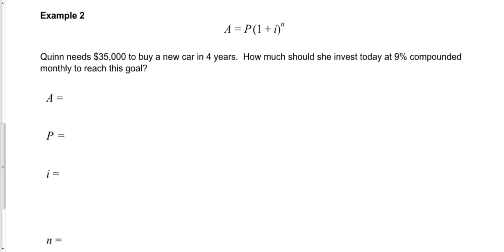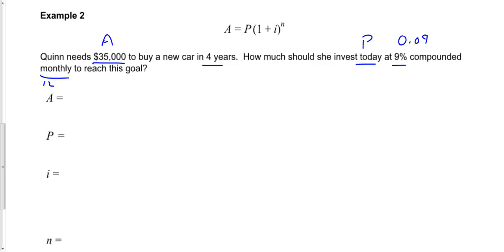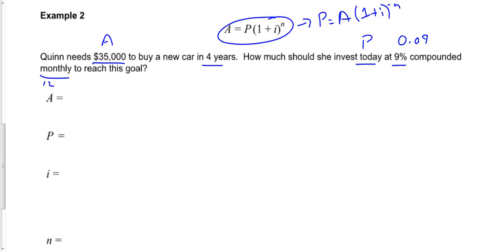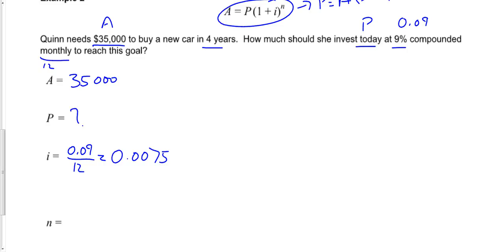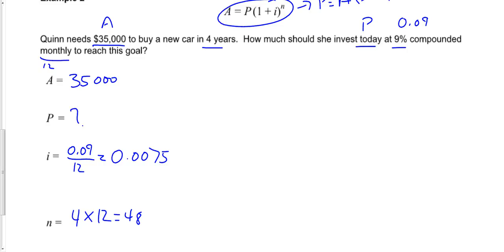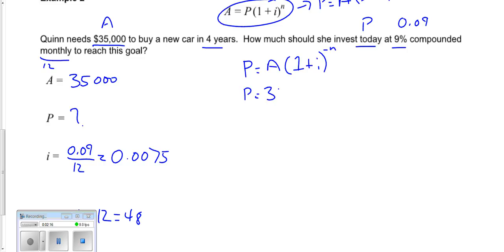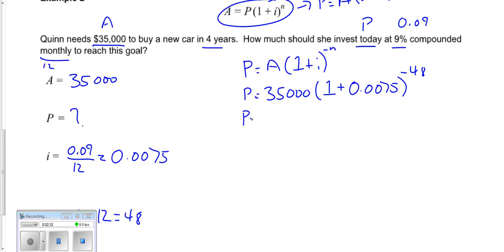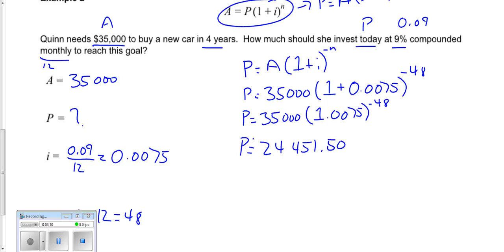U8L3 Present Value 1 P4 PV Example 2